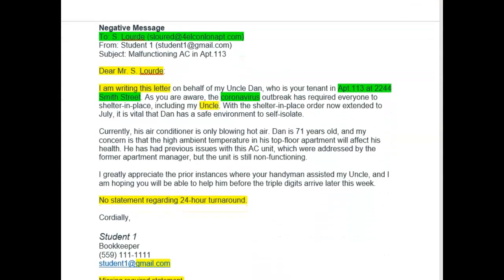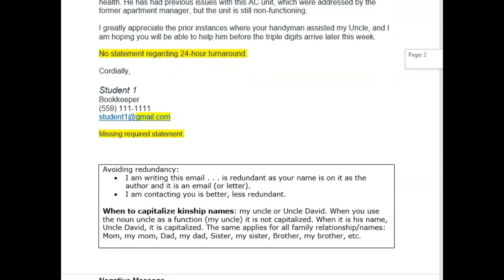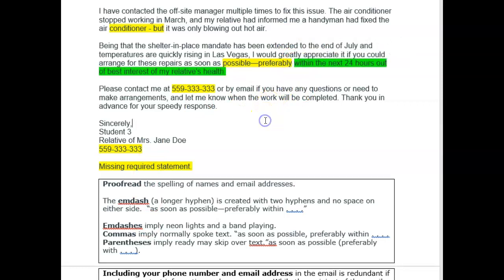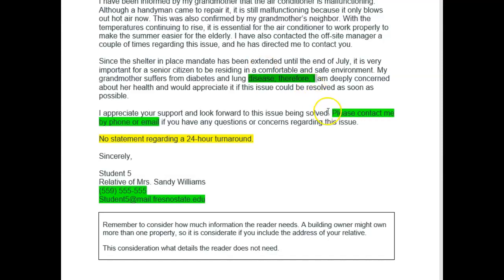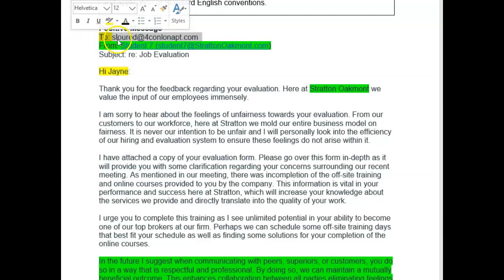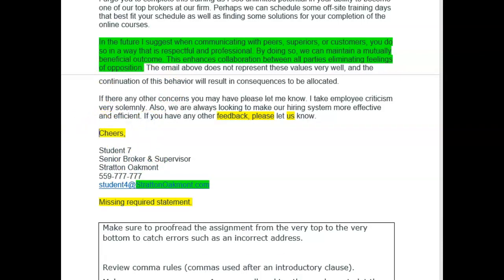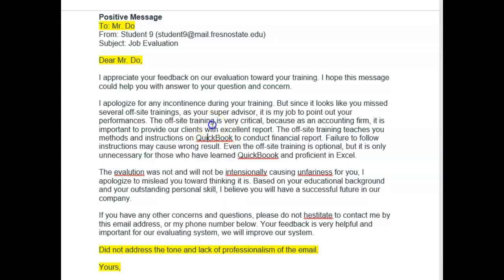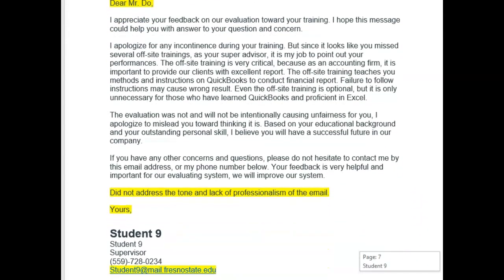BA 105W Rev Positive and Negative Messages